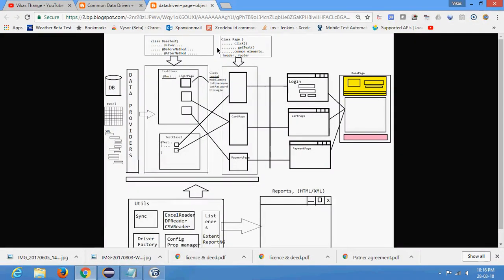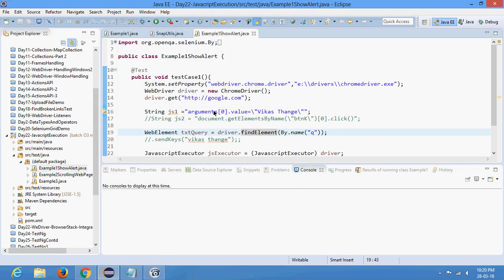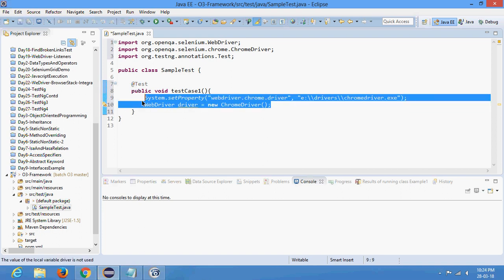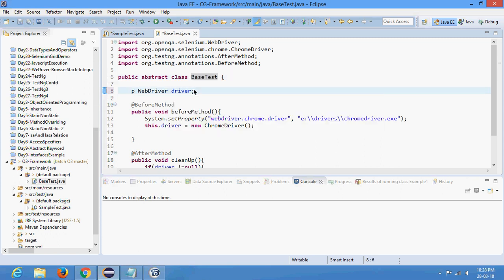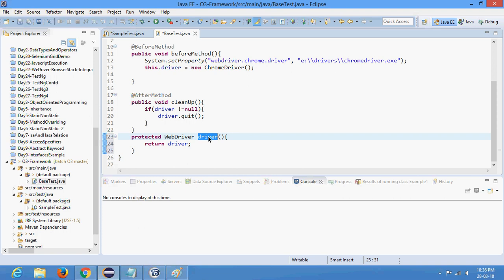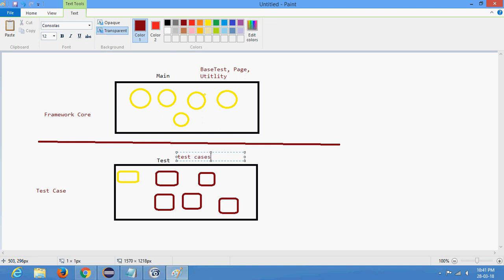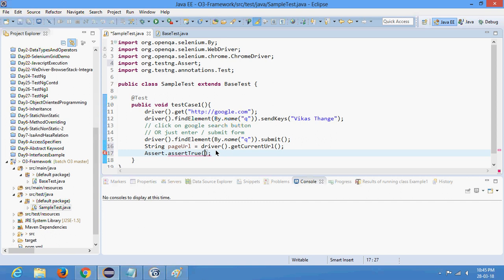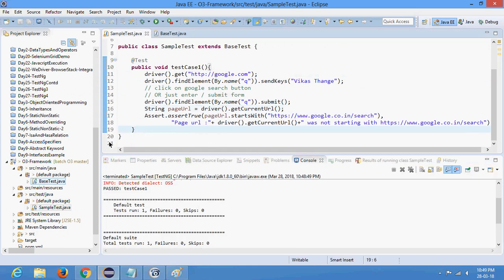O3 Framework 3 First Test Case with Framework